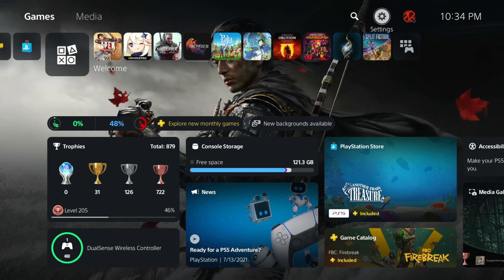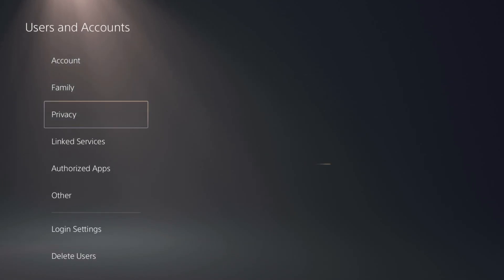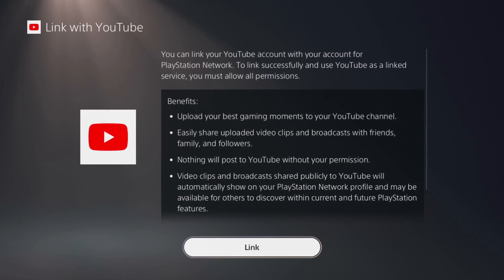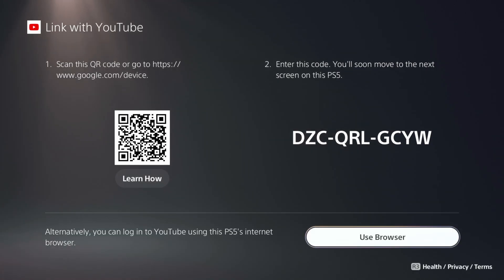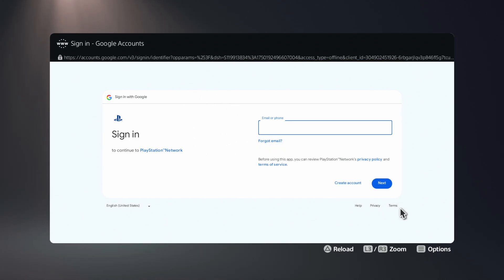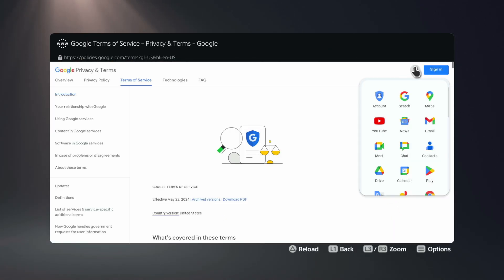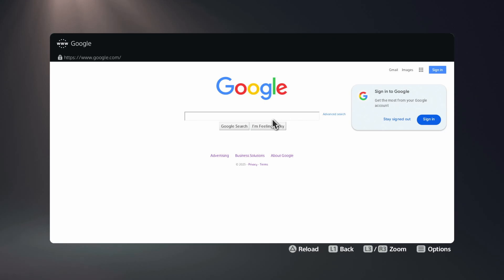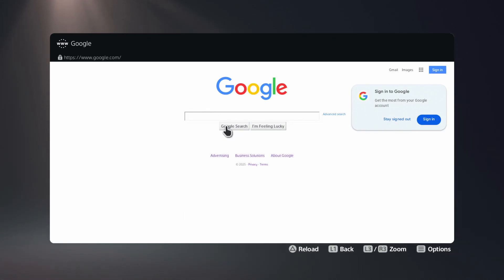Using a Web Browser on PS5 [Fasest and Easiest Method]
In this video, you'll learn a quick and simple method to access a hidden web browser on your PlayStation 5. While the PS5 doesn't have an official browser app like older consoles, there's a clever workaround using the system settings. Navigate to Settings, Users and Accounts,  Linked Services, and selecting YouTube, you can trigger a browser link without needing to complete the sign-in process.

Once the YouTube linking page loads, you can bypass the login by clicking on Terms, then tapping the Google apps icon at the top right, which lets you open Google Search and effectively giving you access to a full web browser on your PS5. From there, you're free to browse the internet just like you would on any other device. It's the fastest and easiest way to use a web browser on your PS5.